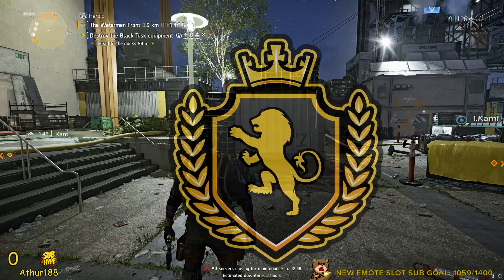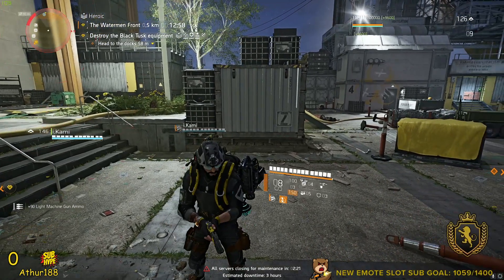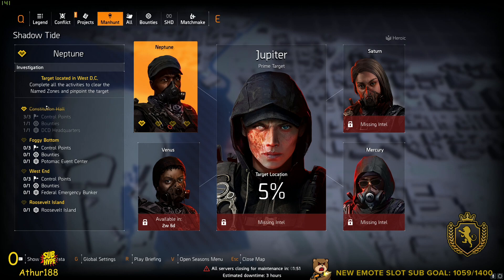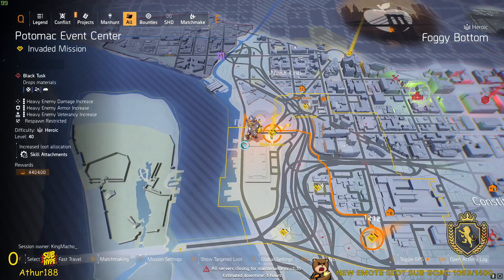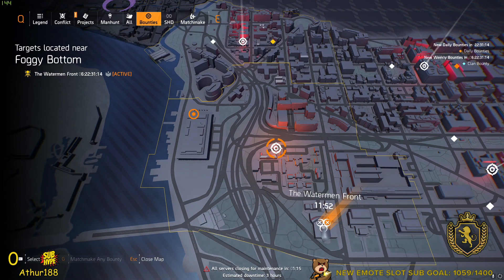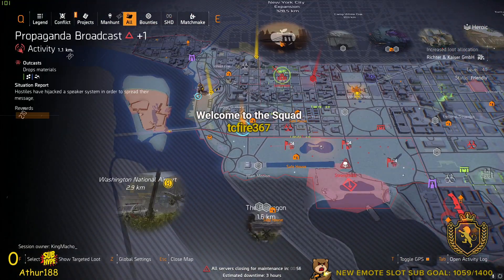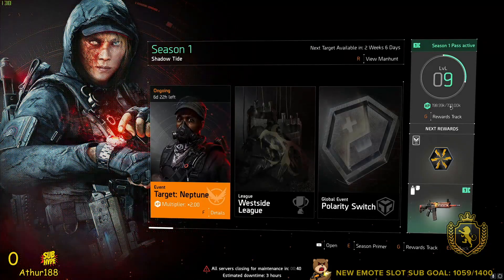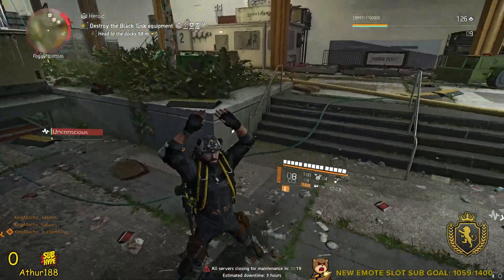NEW SEASON IS LIVE EVERYTHING YOU NEED TO KNOW! The Division 2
I believe I have covered everything for now when we have more details I got you guys!